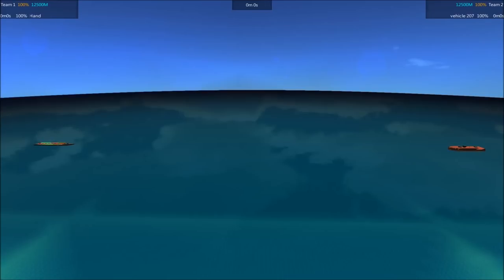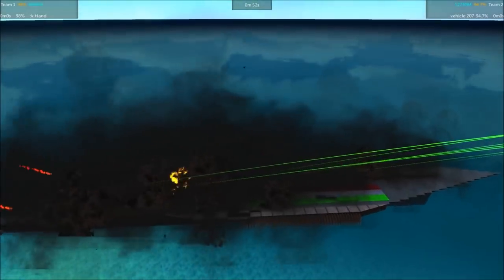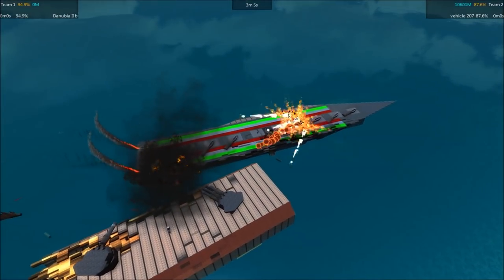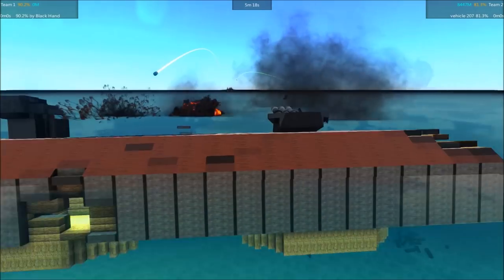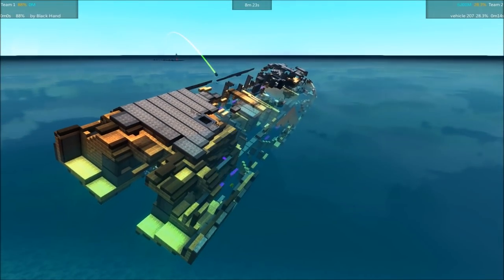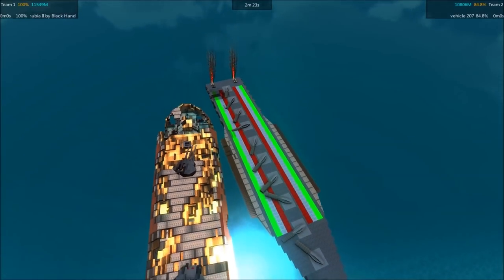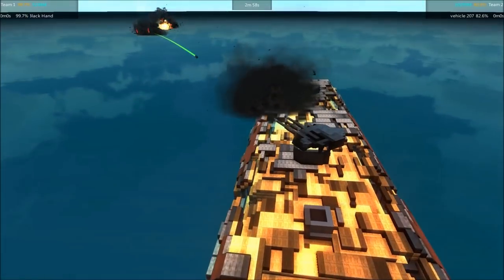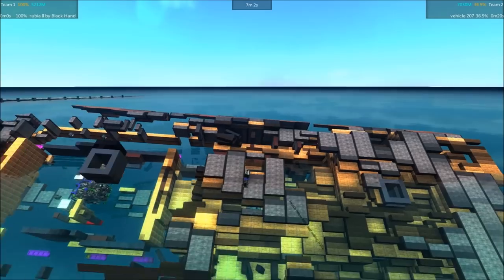From the Depths Tournament BBS4 E46 Danubia vs 207